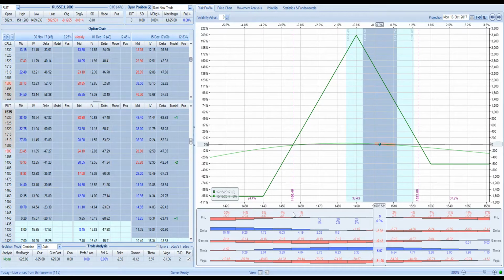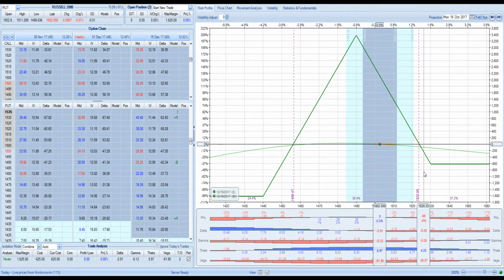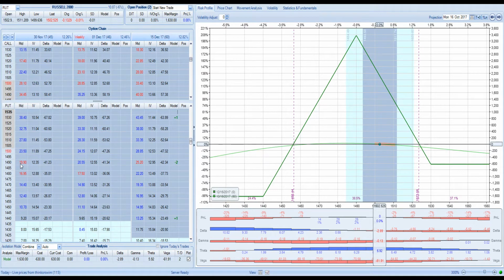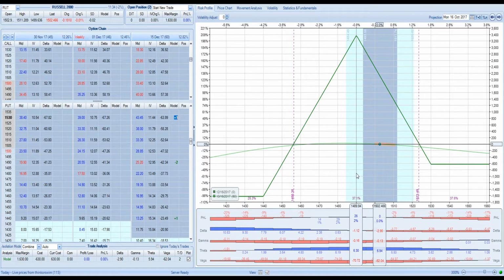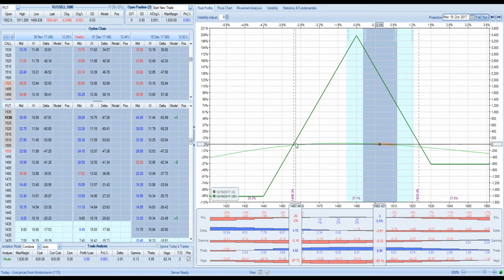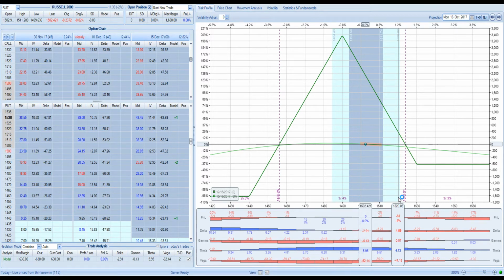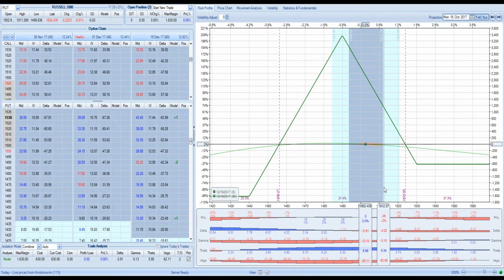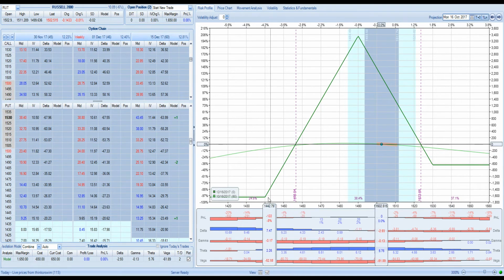RUT 15DEC EIP Modified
We're going to put on an EIP trade with 60 days to expiration. This is a slightly modified version of a regular EIP trade. My target is 10-15% return and my MAL is around the same dollar amount as my profit target. I will look to scale into this trade as RUT trades higher, and I will take this trade off if RUT trades under 1440.